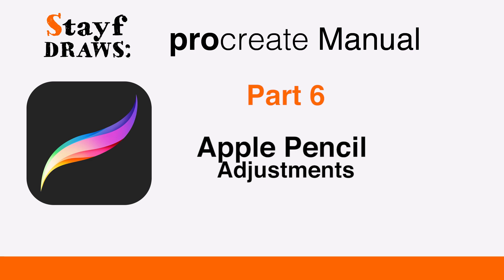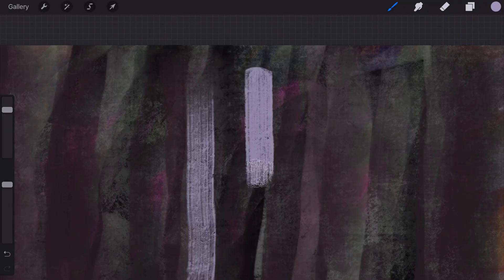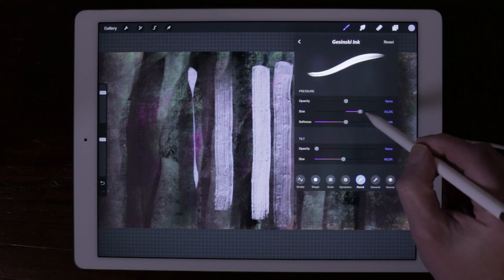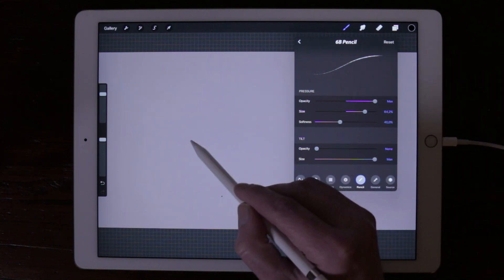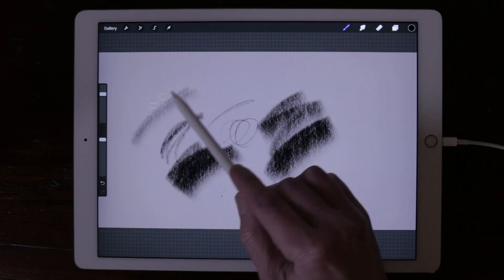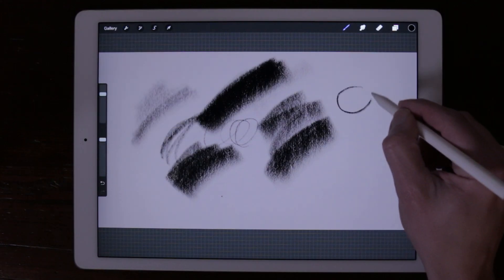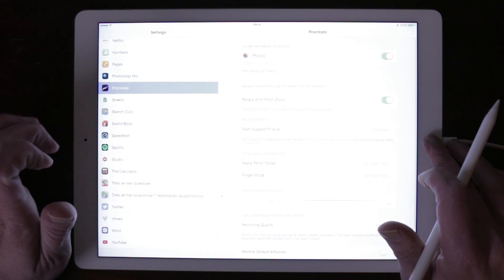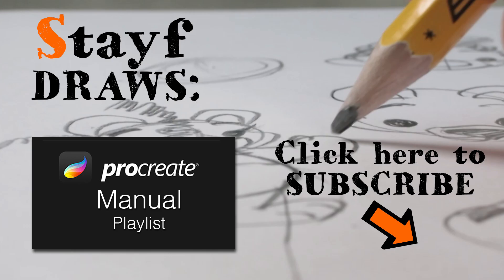Procreate Tutorial Part 6: Apple Pencil Adjustments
In this video I show how to adjust the settings of your Apple Pencil in the drawing app Procreate on the iPad Pro. You can adjust the pressure sensitivity, opacity, size and softness. You can also adjust the size and opacity of the tilt function of your Apple Pencil.

In this Procreate Manual Playlist all the features of the iPad drawing app Procreate will be explained.